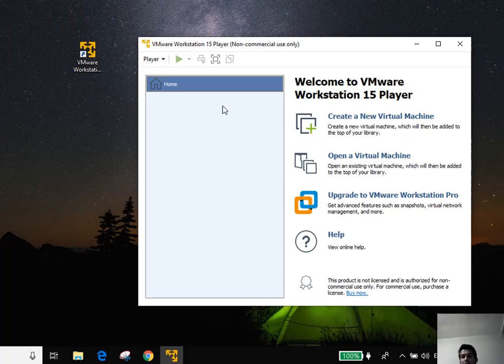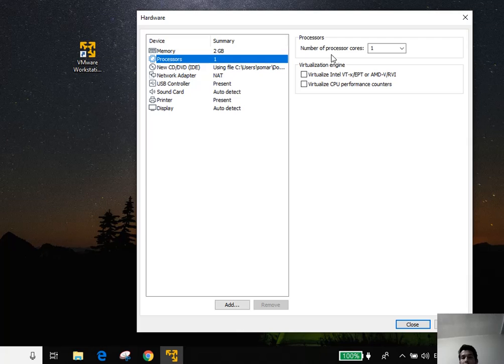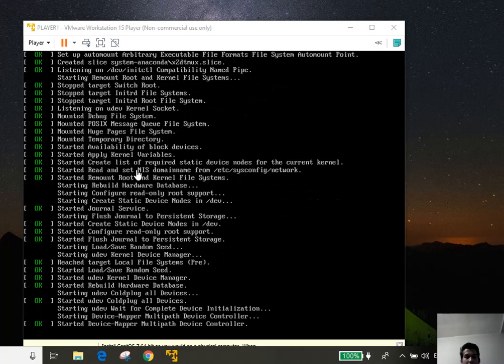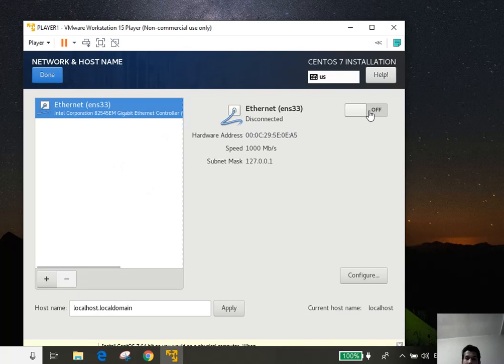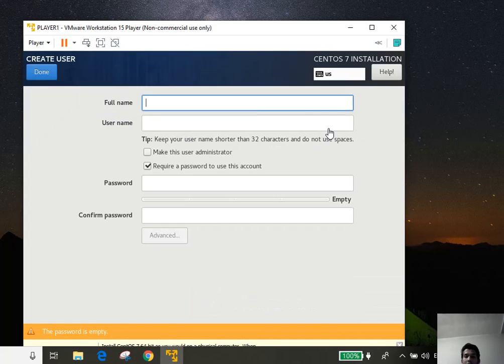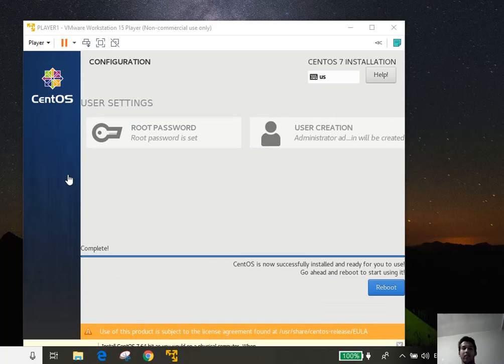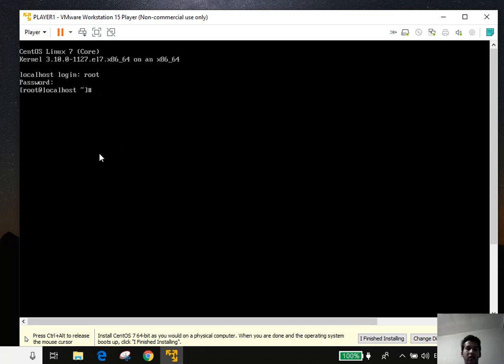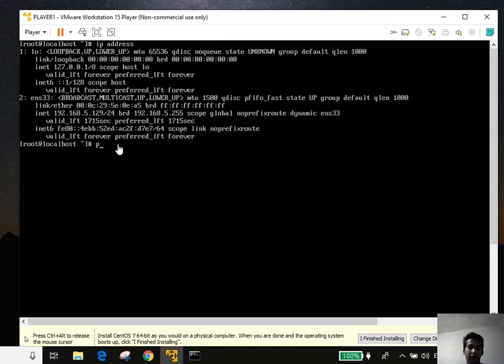Creating virtual OS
In this video, we gonna learn how to create a virtual OS  on VMware Player and also check the connectivity by ping the main Windows OS  from your Virtual Linux OS.